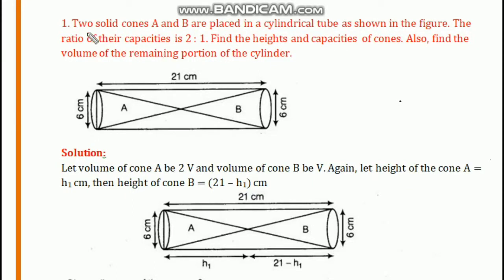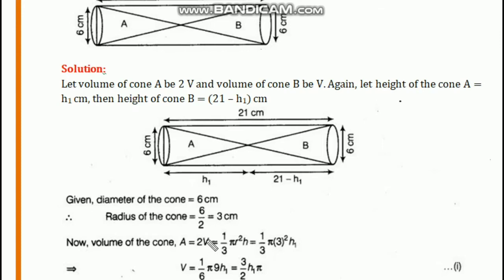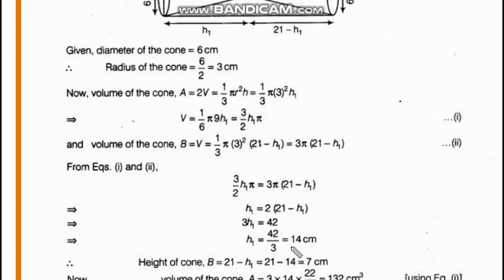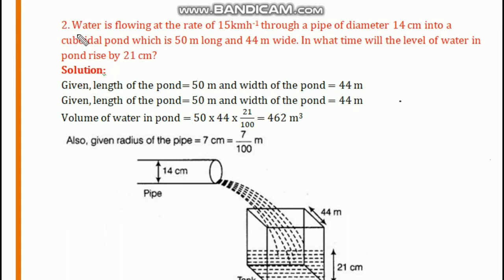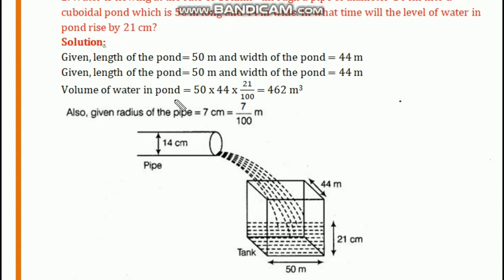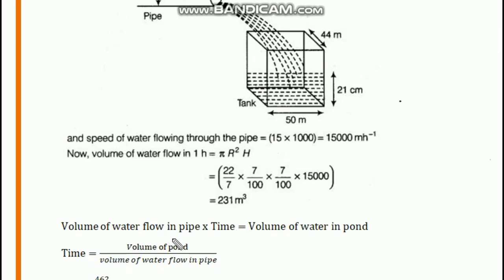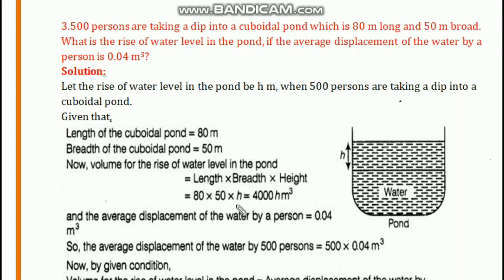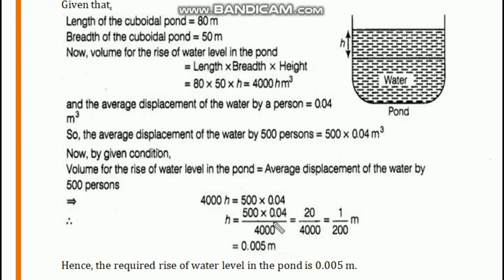Surface area and volume | Ncert examplar sums | Class 10 math